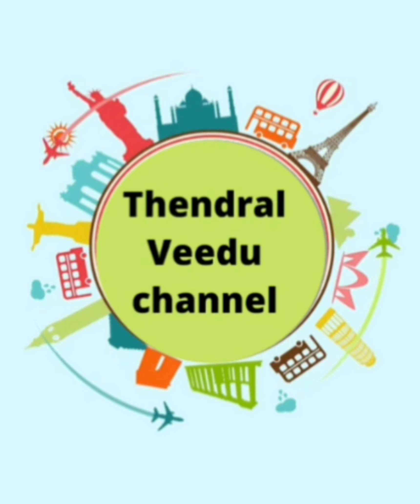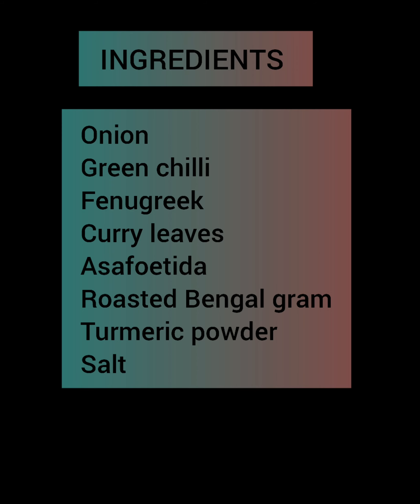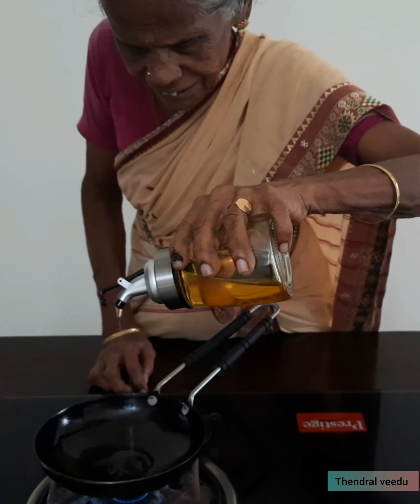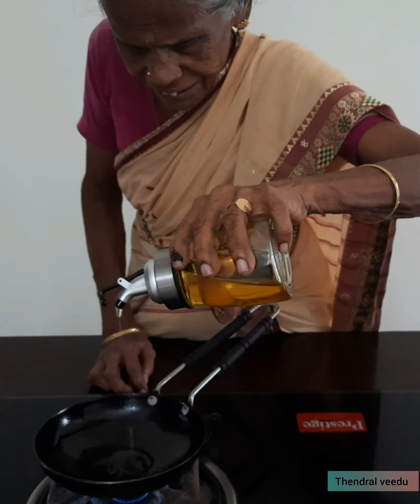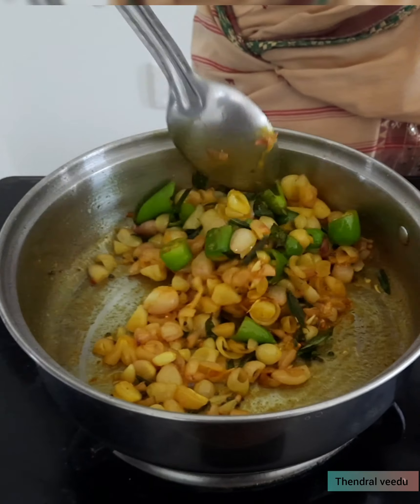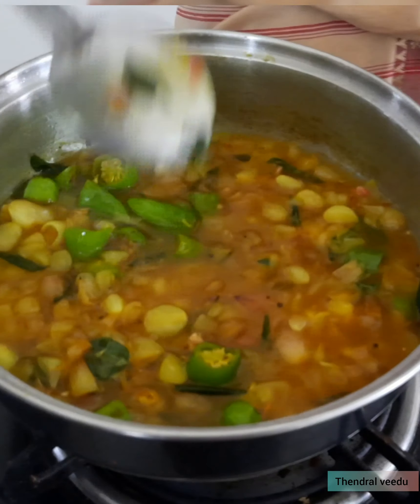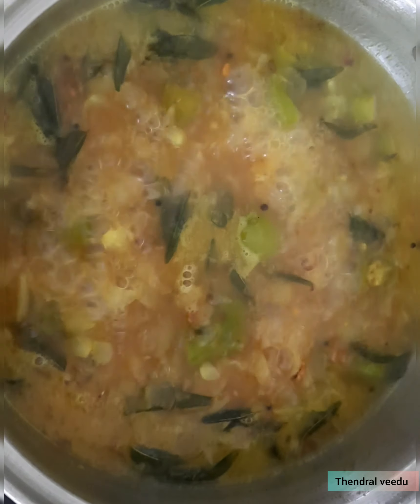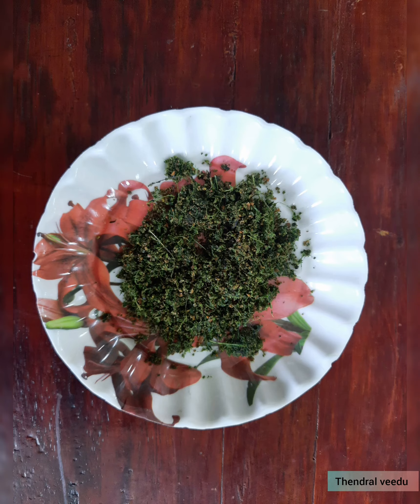வெங்காய குழம்பு | Village Style Onion Kuzhambu| How to Make onion kulambu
In this video we  will see about rajamma granny's  vengaya milagai pulikulambu.simple recipe.no  vegetables  needed for this recipe.